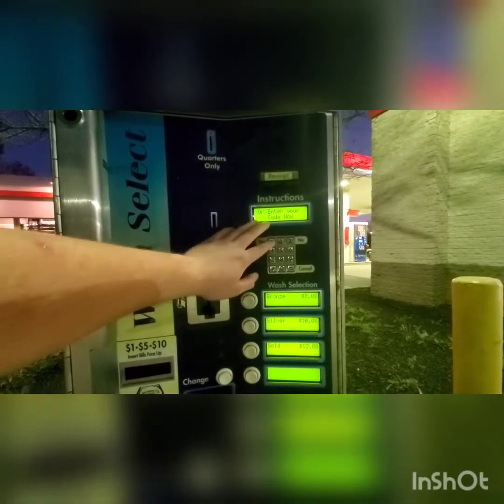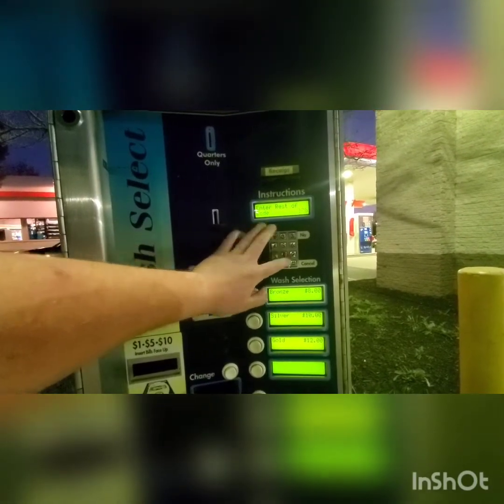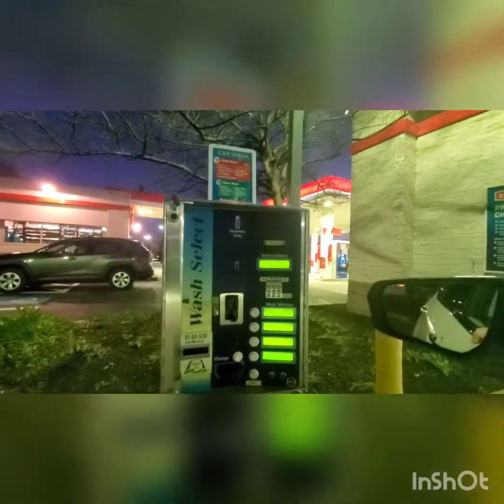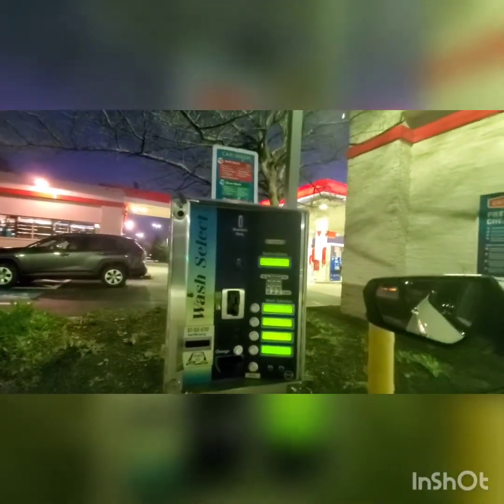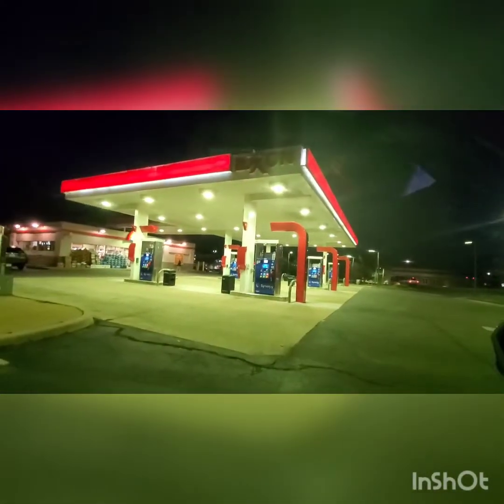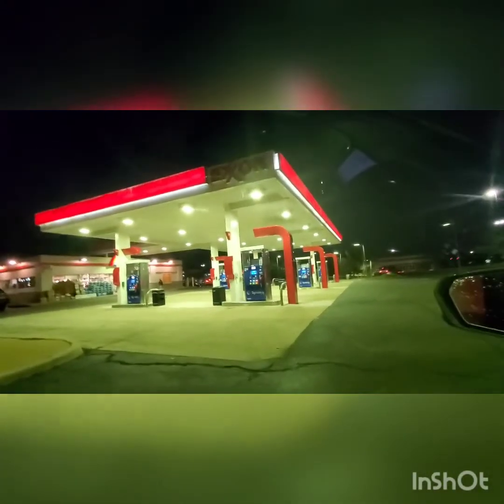Mark VII Aquajet XT with On-Board Dryers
A refilm. I like this system for some reason. The on-board dryer has that concert-C sound that is satisfying for me! This system is just like any Aquajet XT, but with the dryers on-board